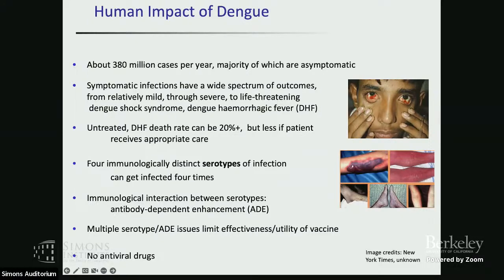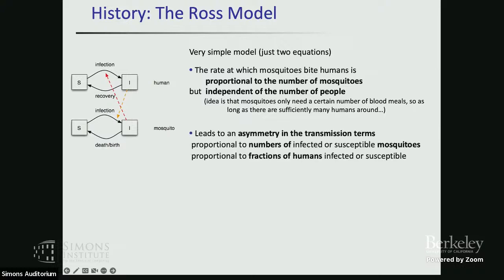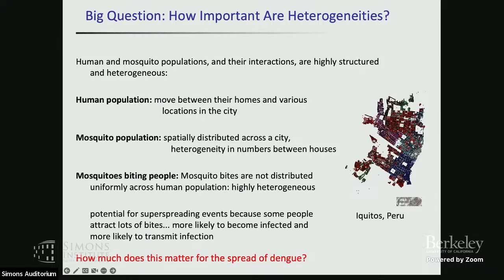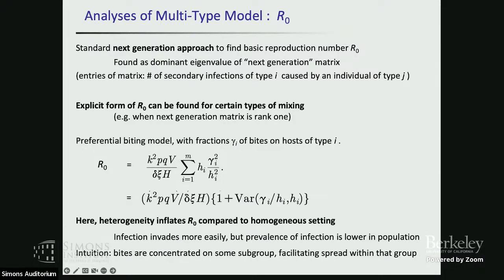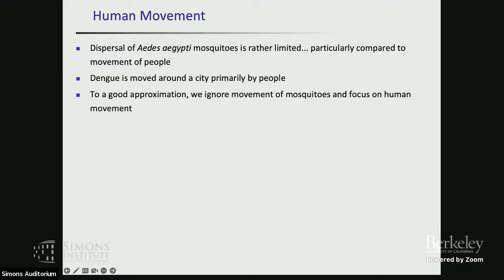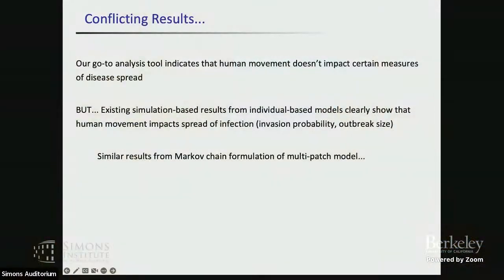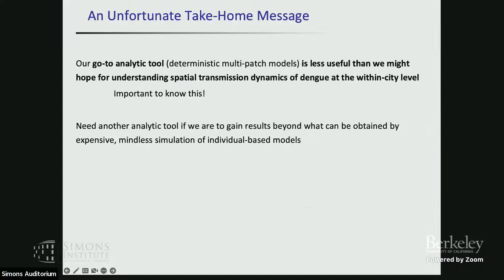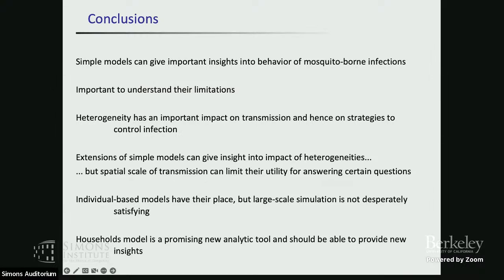Spatial Spread of Dengue Virus: Appropriate Spatial Scales for Transmission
Alun L. Lloyd (North Carolina State University)
Epidemics and Information Diffusion

Dengue virus is the most significant viral mosquito-borne infection in terms of its human impact. Mathematical modeling has contributed to our understanding of its transmission and control strategies aimed at halting its spread. We consider the spread of dengue at the level of a city. Because the Aedes aegypti mosquito that transmits dengue has relatively low dispersal over its lifetime, human movement plays a major role in its spread and the household is a key spatial scale on which transmission occurs. Simple multi-patch deterministic models---metapopulation models, which consider the population to be described as a network of well-mixed patches---have been used to model city-level spatial spread and can provide expressions for key epidemiological quantities such as the basic reproduction number, $R_0$. We compare dynamics predicted by such models with results from individual-based network models and illustrate several discrepancies. We argue that the small size of households and local depletion of susceptibles are key features of the dynamics that are not captured in the standard $R_0$ analysis of the ODE model. In order to gain analytic understanding, we propose the use of household-level models, which can be analyzed using branching process theory. Our work, which echoes results previously found for directly-transmitted infections, highlights the importance of correctly accounting for the relevant spatial scales on which transmission occurs